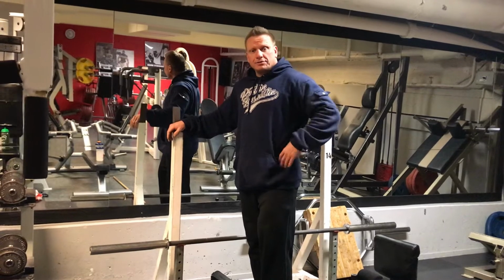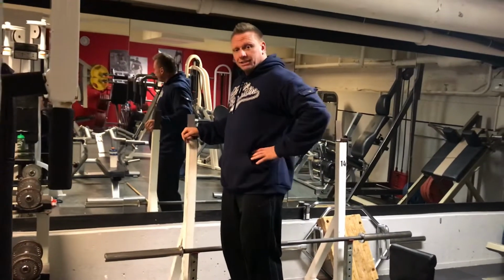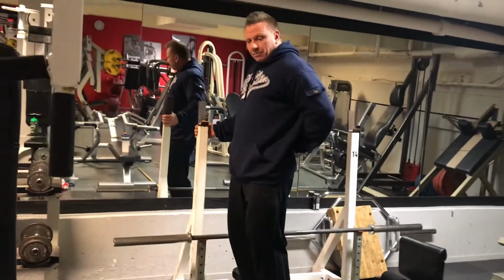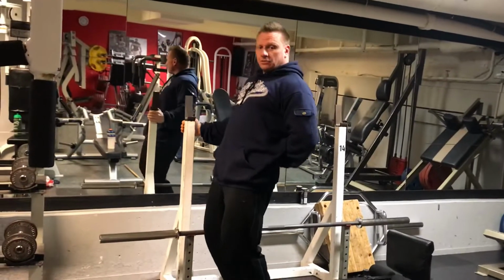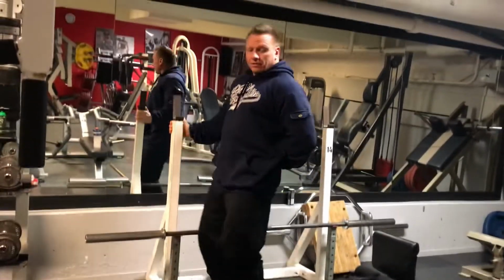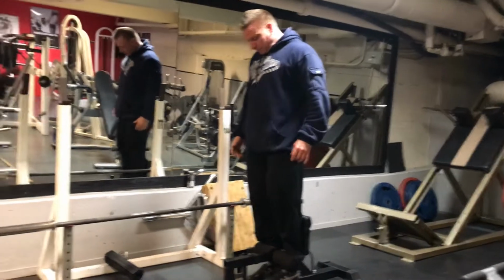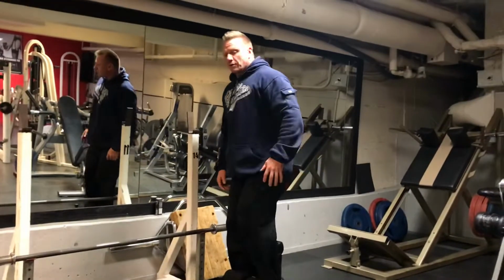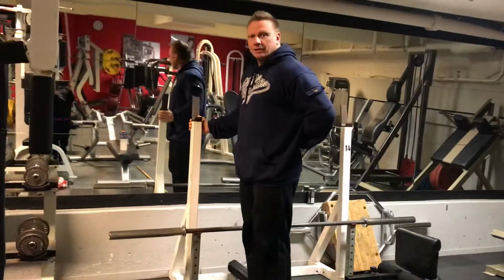Training Tip for Legs - Sissy Squats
Sissy squats vs Roman chair squat.  One of the first leg exercises I did while training in my garage many years ago when I was 15 was sissy squat. It required no weight (though a plate can be held on the chest).

This exercise was perfect for training quads and in particular the vastus medialis muscle (tear drop) as it involved ONLY knee flexion. The exercise is performed by starting up in your toes, heels up. Bending the knees as you move down and keeping the torso straight. This means that there is NO HIP FLEXION. The exercise uses a class 3 lever with a long resistance arm. Make sure you keep the torso straight.

The sissy squat is often used to label a Roman chair squat, which has heels on the ground and a sitting backwards with also hip@flexion. That means you now are able to incorporate the glutes and hams. THIS IS NOT A SISSY SQUAT. Calling this a sissy squat is like calling a DB press a DB flye. Which NO ONE WOULD DO! The Roman chair squat is cool. It has its place and I like to super set them or in a giant set with leg extension, sissy squat finished by Roman chair without coming totally up.

Sissy squats are not for sissy’s. Story has it that the sissy squat is actually named after the greek god Sisyphus, king of Corinth. But that’s another story. Anyways give them a go and develop mythical sized quads/tear drops.